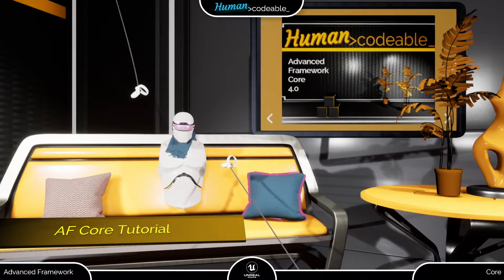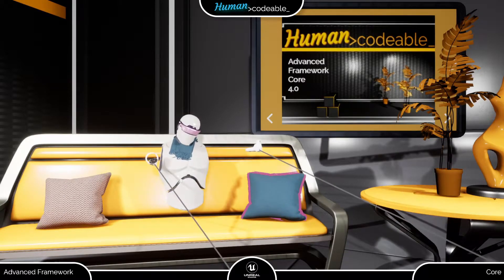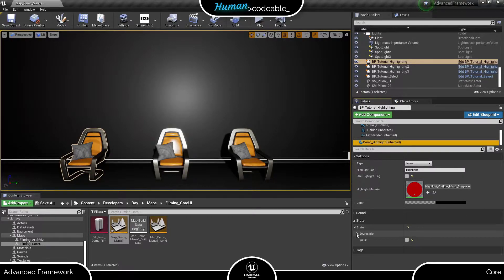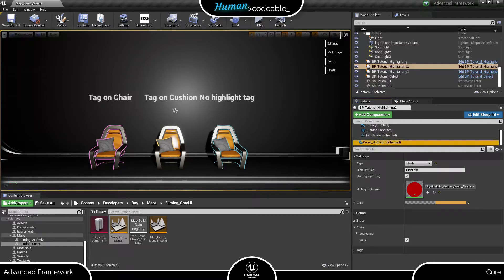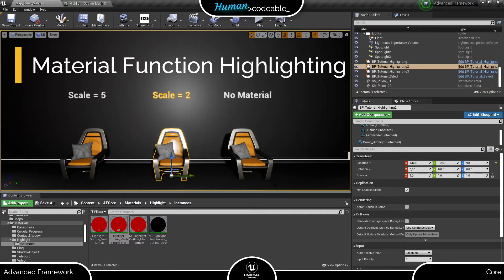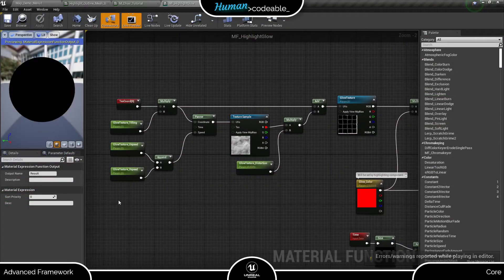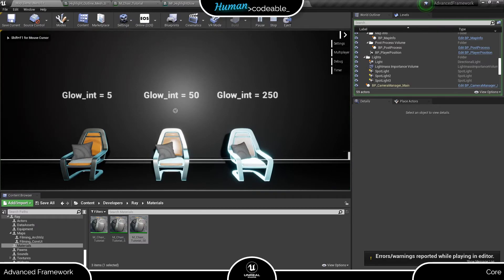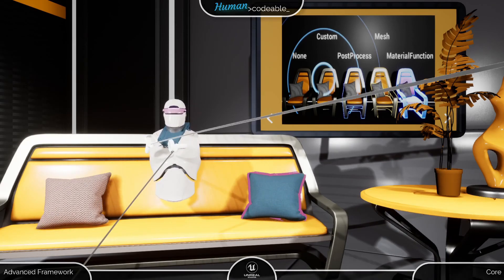Highlight Component (Advanced Framework Core Tutorial)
A comprehensive introduction of the highlight state component, which allows you to highlight actors independent of player interaction. Covers all in-build highlight options as well as an example for custom highlighting.